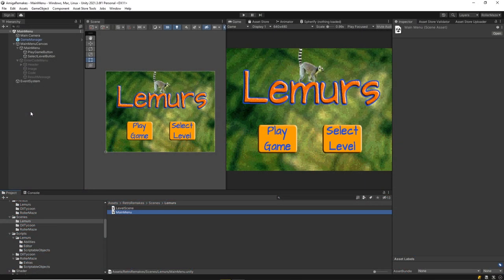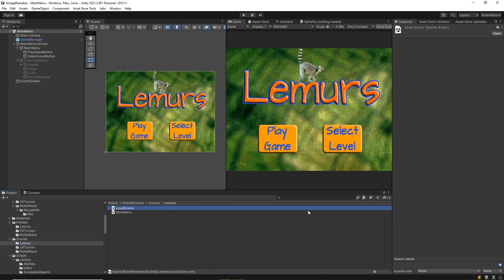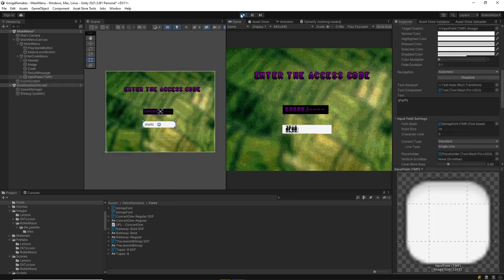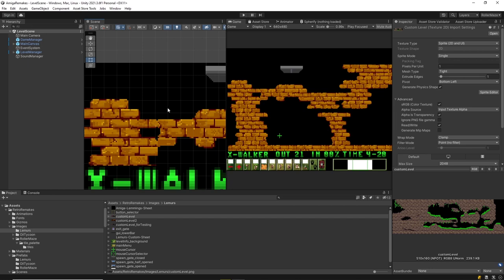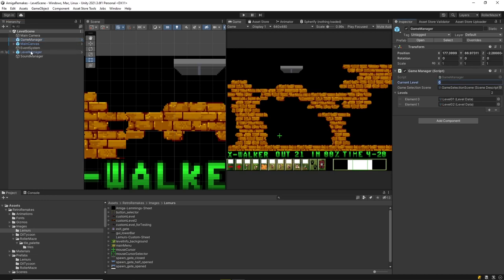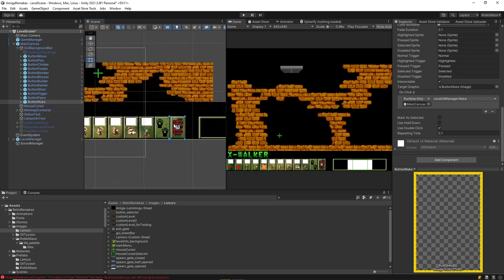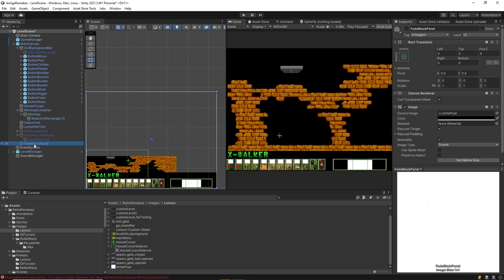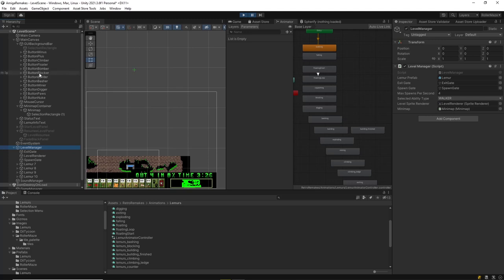RetroRemakes Project in Unity - Introduction to Lemurs / Lemmings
Do you want to learn how to make a game in Unity?

In this tutorial, we will take a closer look at the scenes of Lemurs and explain how everything plays together without getting into the coding details. Topics will include generating levels from scriptable objects, pixel-precise collision detection without colliders, dynamic destruction of levels, reading and writing textures, and extending Unity-button functionality.

Lemurs a remake of Lemmings and is part of the complete Unity project "RetroRemakes" you can find in the Asset Store if you want to play along or make your own changes or want to get a deeper understanding of the game

For a more detailed overview, you can peek into the documentation for the project: